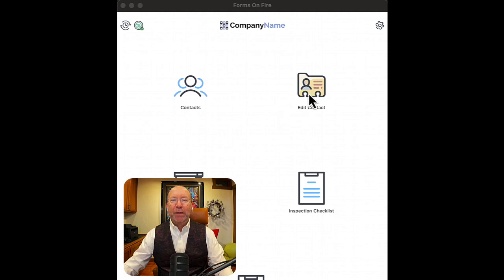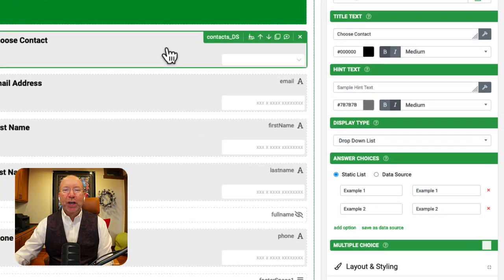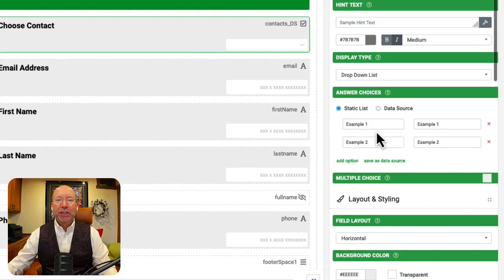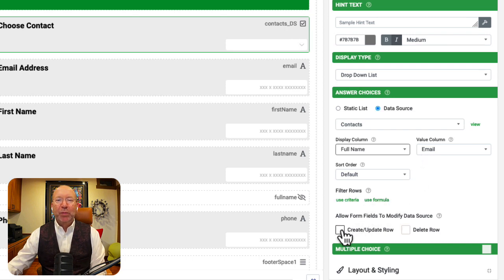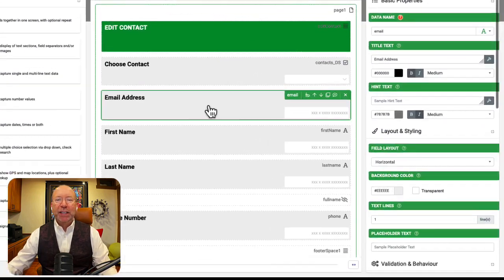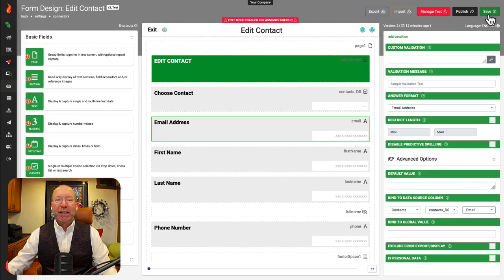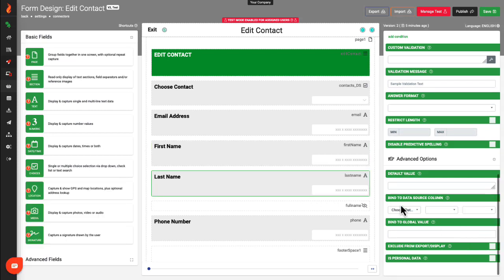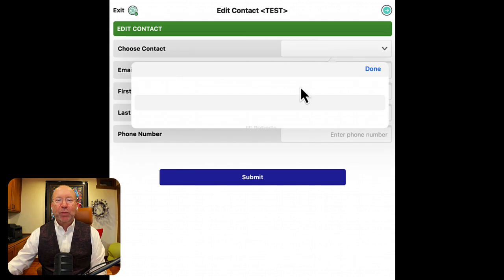How to Create Prefilled Forms with Drop-Down Selections | Easy Step-by-Step Guide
In this tutorial, we answer a common question: How can you create a form that automatically prefills fields based on a drop-down selection?

📋 In this video, you will learn:
0:00 Introduction
0:14 How to prefill form fields using drop-down selections
1:05 Step-by-step guide to connecting form fields to a data source
2:46 How to bind fields to a data source column
3:19 Finalizing and testing your form
4:25 The benefits of pre-populating form fields

💡 Key Takeaways:

Simplify user experience by pre-populating form fields
Save time with automated data entry
If you have any questions, reach out to our support team.